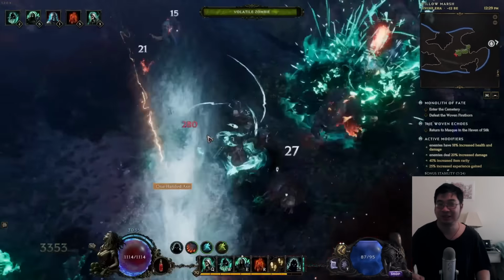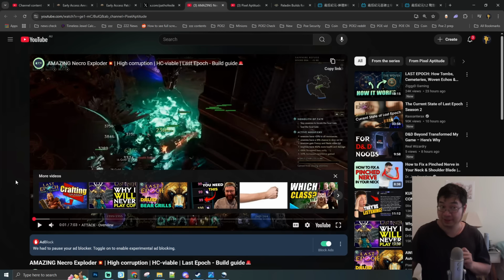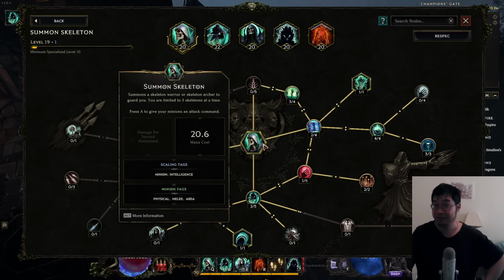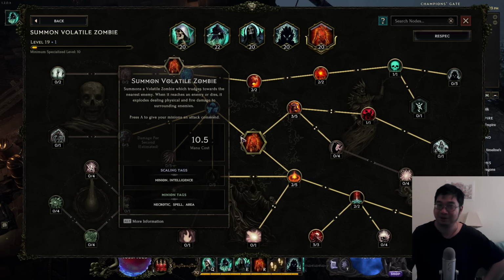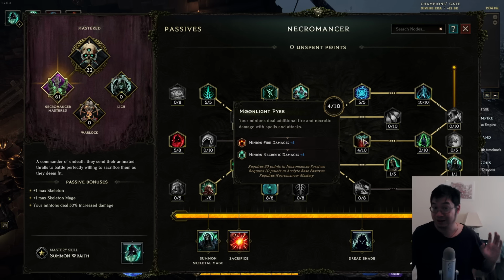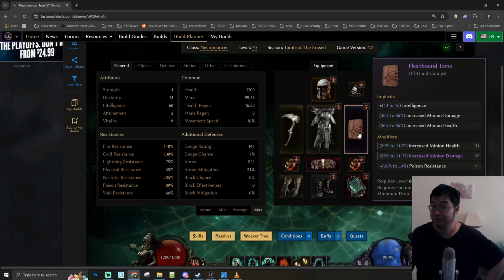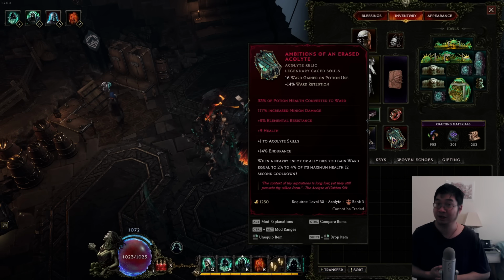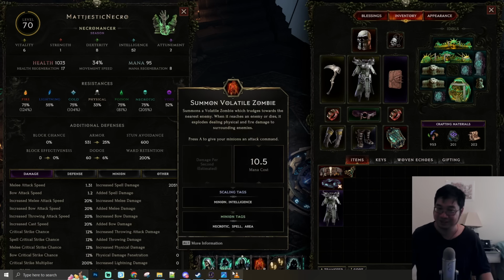Last Epoch: NEW Auto Loop Necromancer Summoner Build | 1 Button Speed Farmer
Our New Path Of Exile 2 Guide: My Updated Necromancer

*If you would like to support me in my passion to bring a brighter and more informative videos on POE 2 & Diablo 4 and would like to Donate and Support me Financially, please use my Twitch Donation & Patreon Link!*

Timestamp:
0:00 Intro
0:09 Overview
4:05 Thanks & Credits
4:51 Skills
8:41 Passives
9:22 Gear
15:03 Additional Tips
17:11 Thanks For Supporting Me
18:09 Gameplay Replays